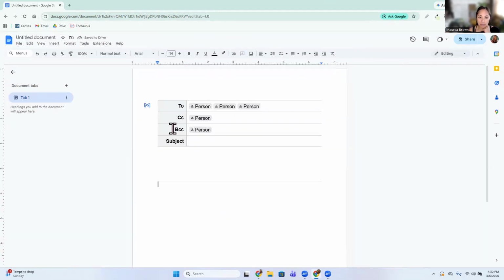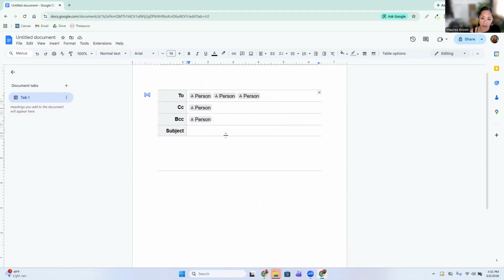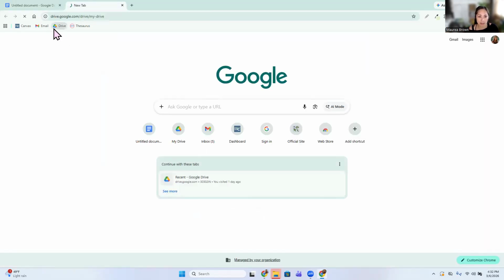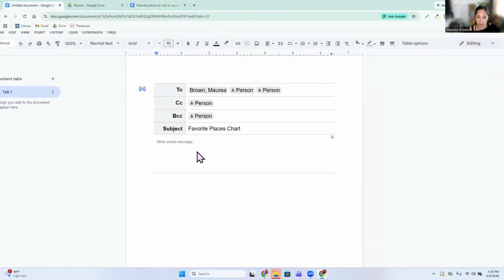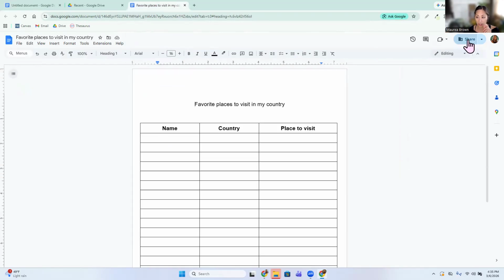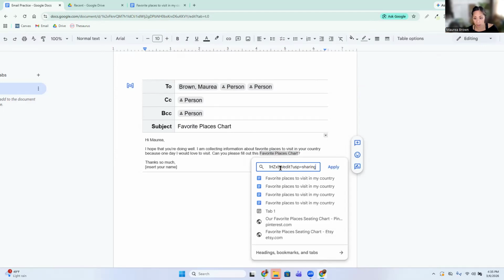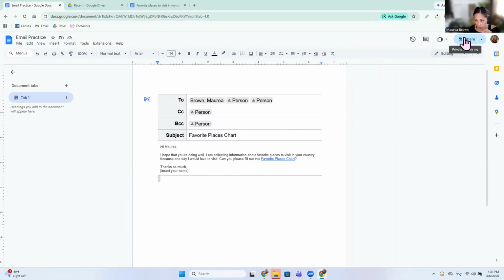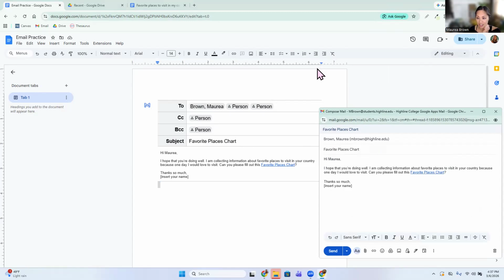Google Docs - Draft an Email and Collaborate with others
Maurea demonstrated how to create and collaborate on email drafts using Google Docs, focusing on the process of sharing and editing documents with others before sending them. She explained the use of smart chips, CC, BCC, and hyperlinks, and provided a step-by-step guide on drafting an email, including inserting links and sharing documents with editor rights. Maurea emphasized the collaborative aspect of Google Docs and highlighted its utility for teamwork and feedback collection.